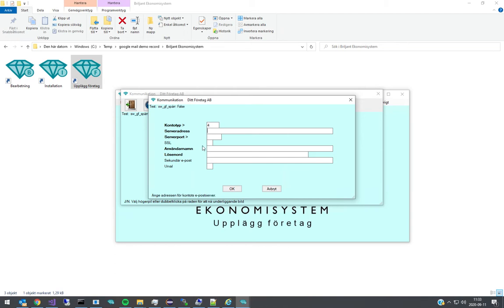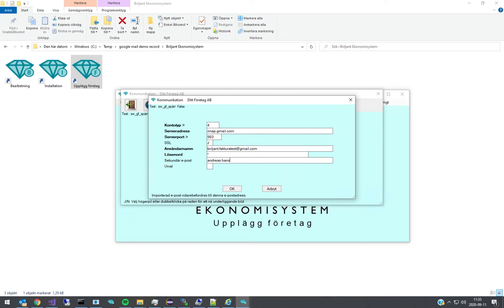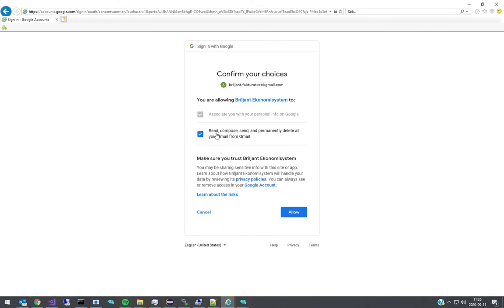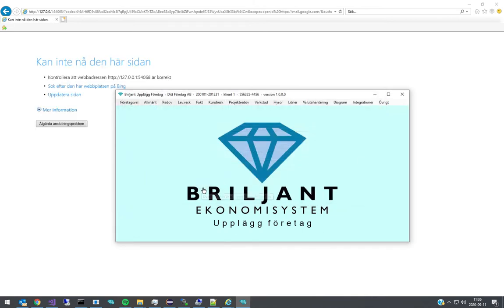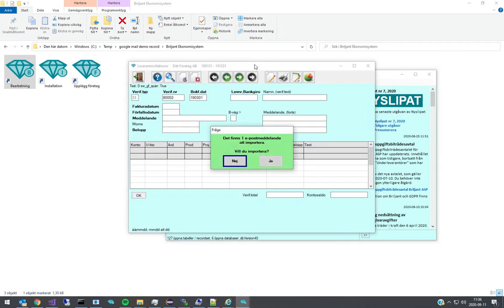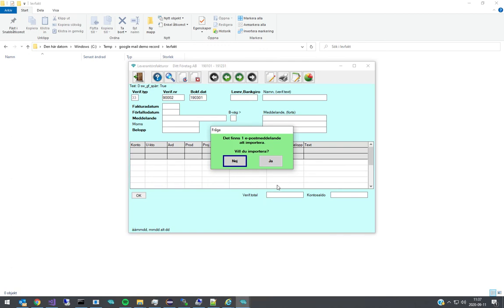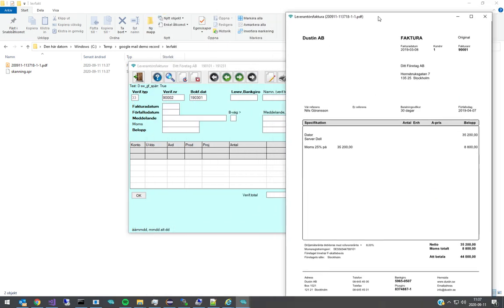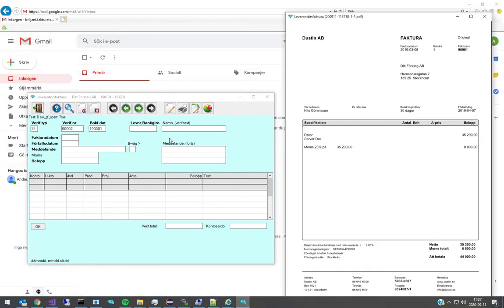Gmail OAuth setup from briljant ekonomisystem